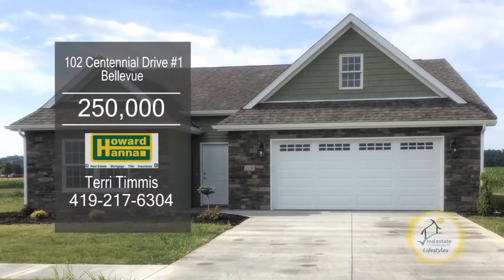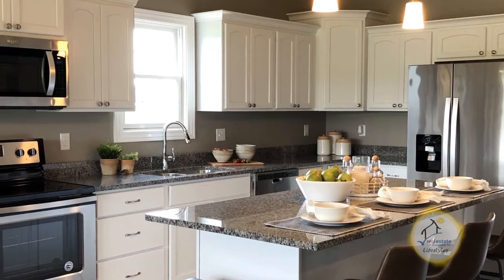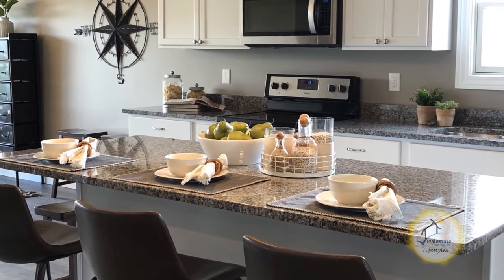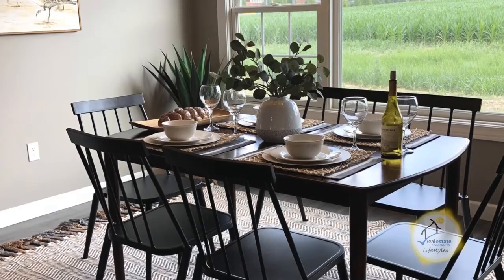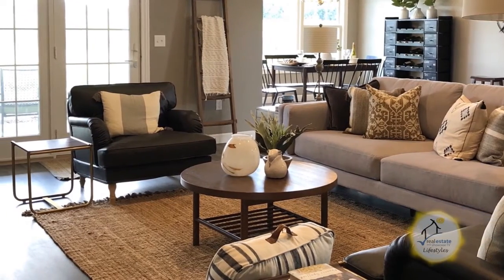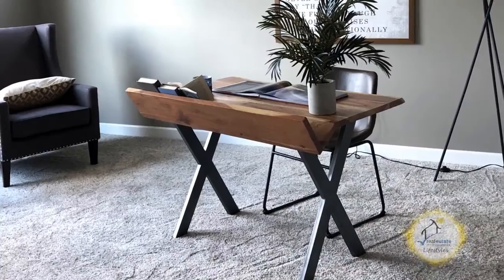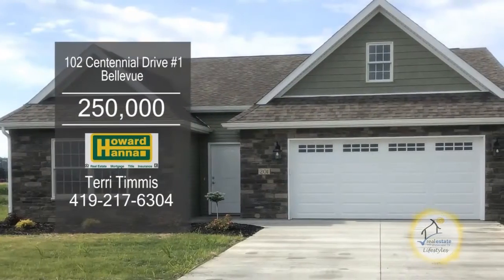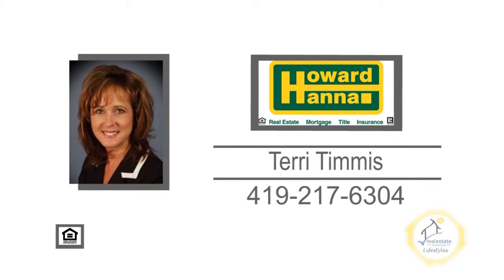102 Centennial Drive #1 Terri Timmis Real Estate Showcase TV Lifestyles